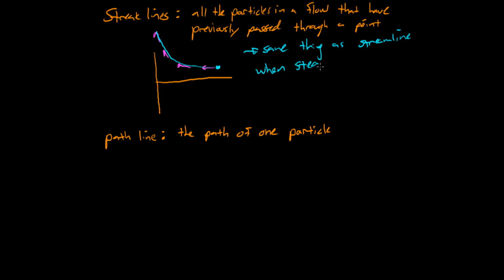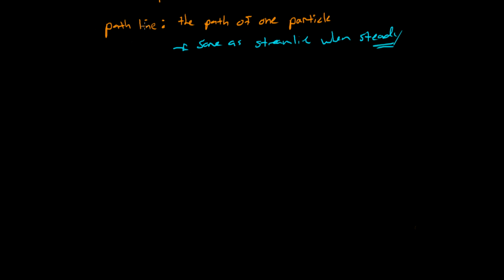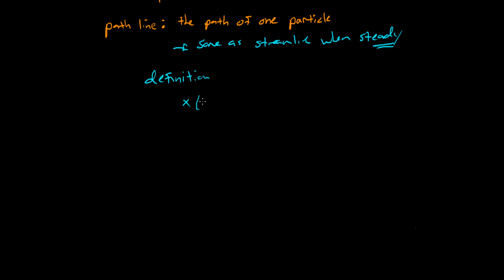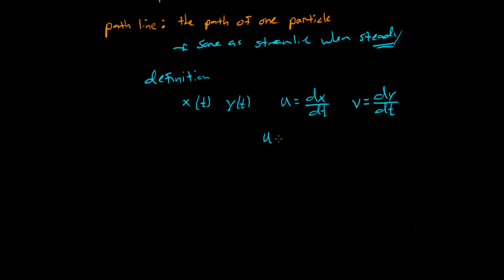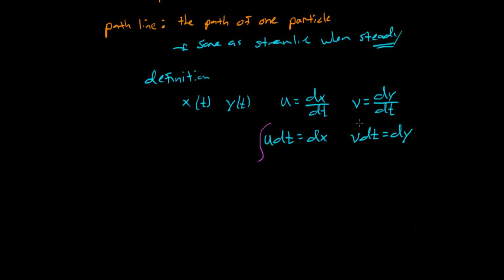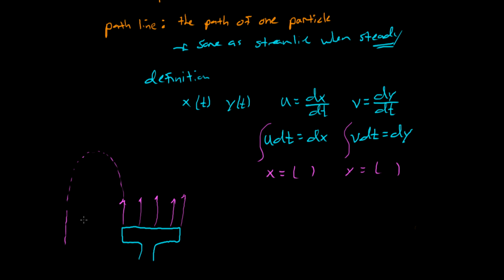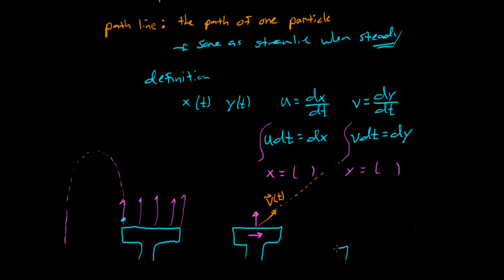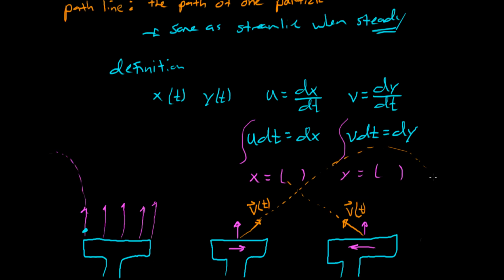streak and path lines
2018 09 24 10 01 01 streak and path lines